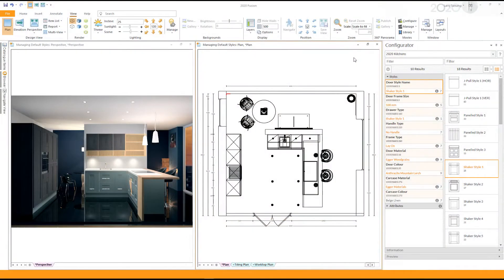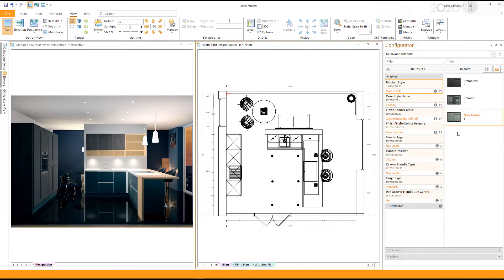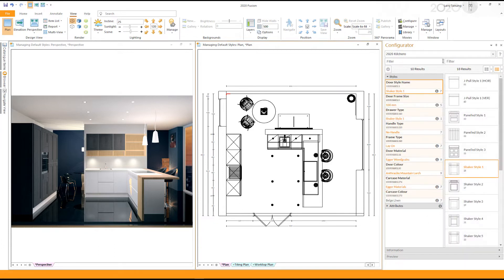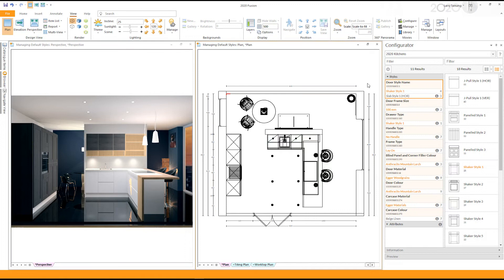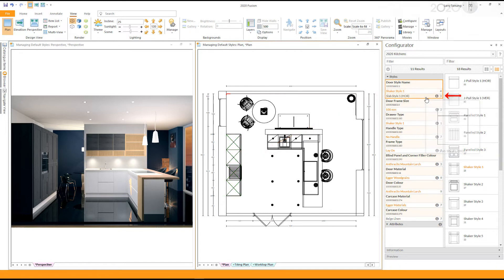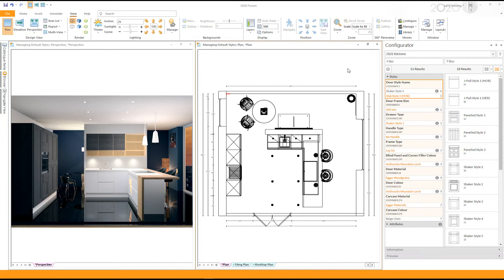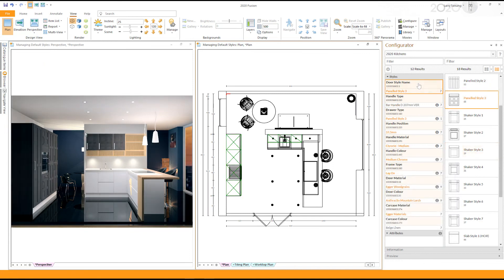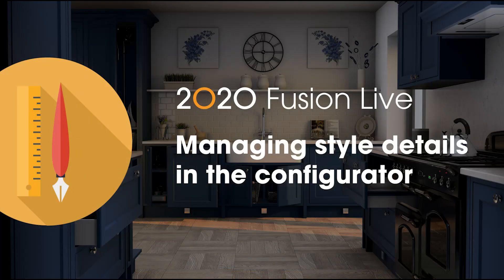2020 Fusion Live: Managing Style Details in the Configurator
In this quick start video for 2020 Fusion Live, you'll learn how to manage style details in the configurator, manage default styles and how to assign multiple styles to a catalogue.

2020 software provides the tools you need to bring your spaces to life. Whether you're an interior designer, cabinet dealer, or cabinet manufacturer, we have applications to help you streamline your business.